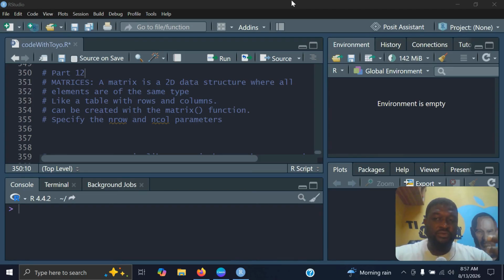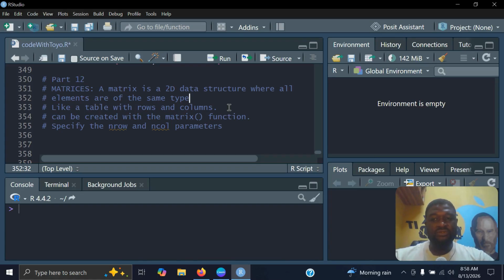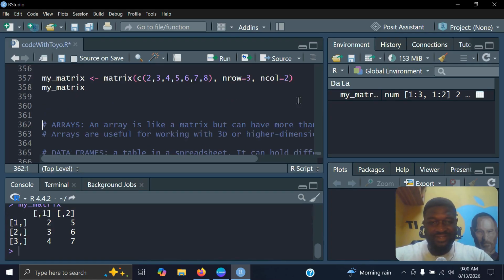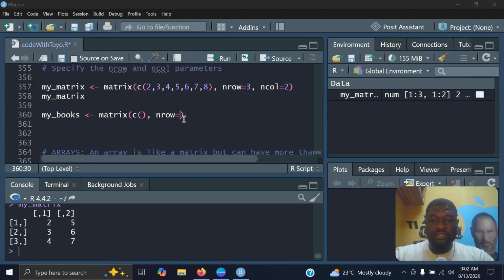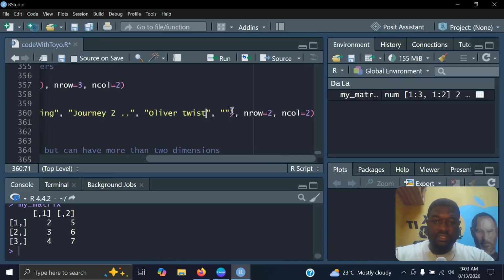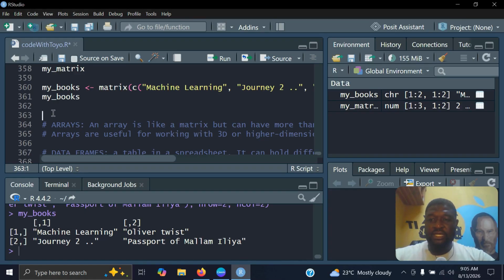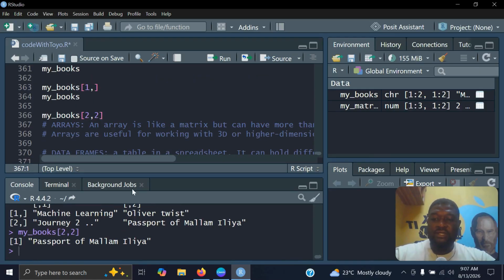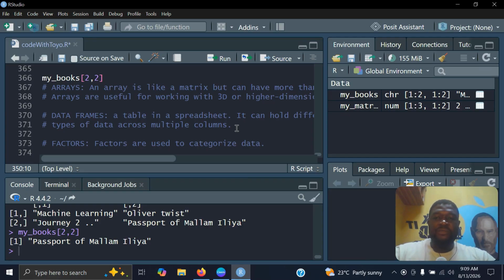R Made Easy Part 12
Matrix - Rows and Columns